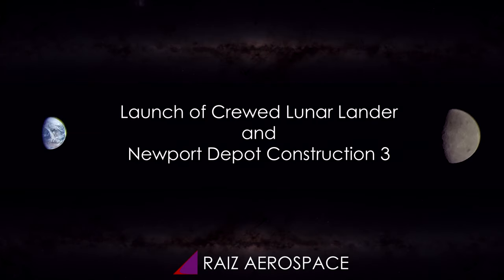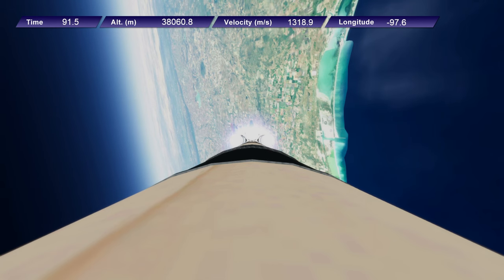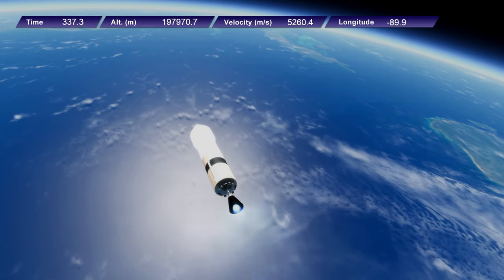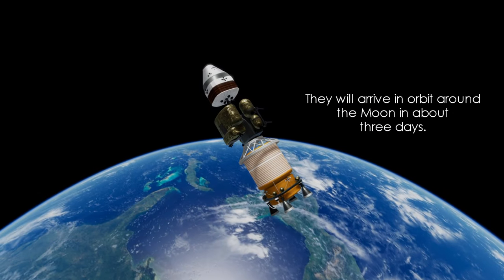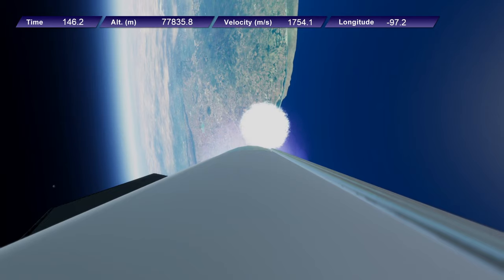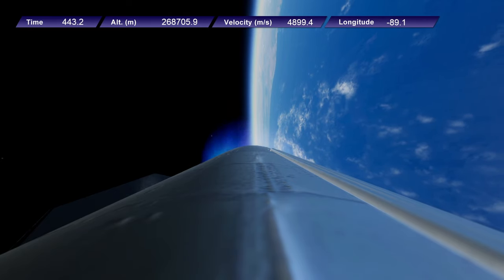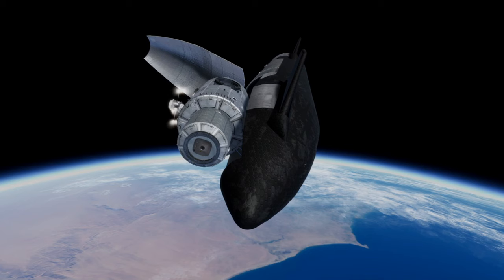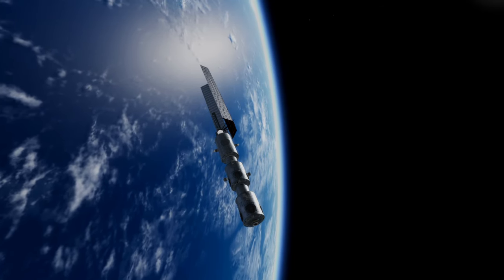Raiz Aerospace - Space Future 4 Commentary Version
A commentary version of the fourth episode of Raiz Aerospace - Simulating A Space Future, wherein I launch a crewed lunar lander, then add a new module to the low Earth orbit depot/station.